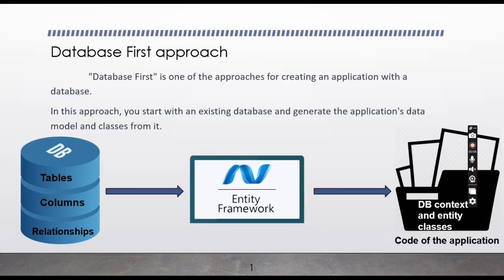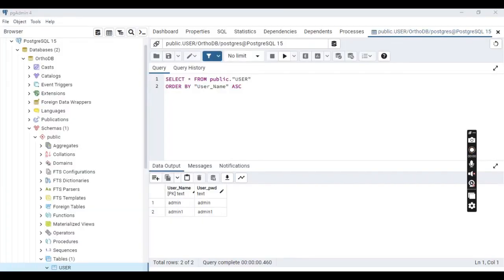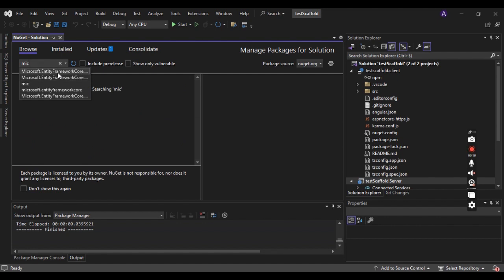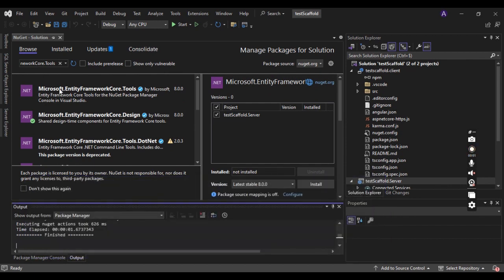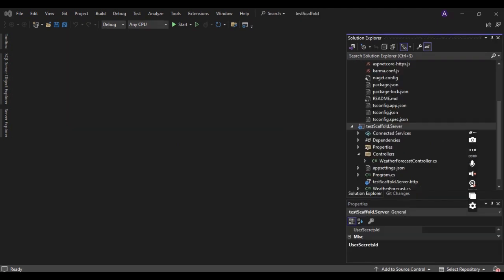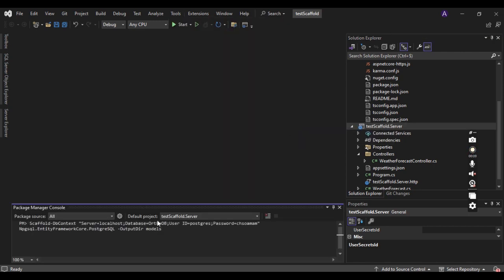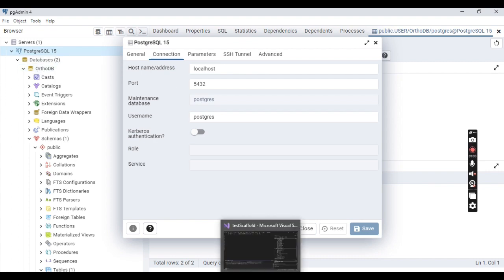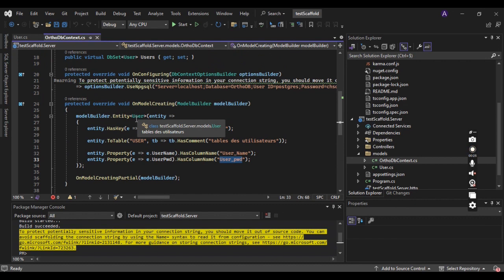Steps to perform database first approache .net core and postgres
1) Packages to install:
  Microsoft.EntityFrameworkCore.Design
  Microsoft.EntityFrameworkCore.Tools
  Npgsql
  Npgsql.EntityFrameworkCore.PostgreSQL

2) Command to run :
Scaffold-DbContext "Server=localhost;Database=Db_name;User ID=postgres;Password=Db_password" Npgsql.EntityFrameworkCore.PostgreSQL -OutputDir models